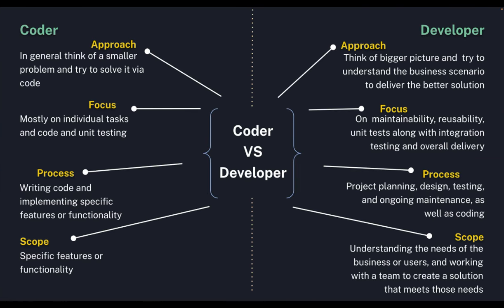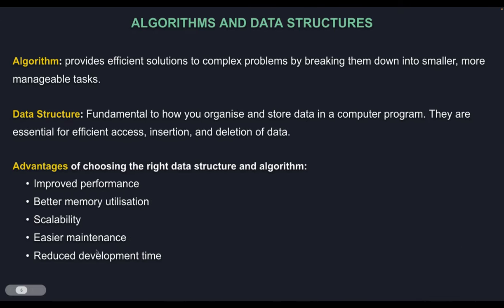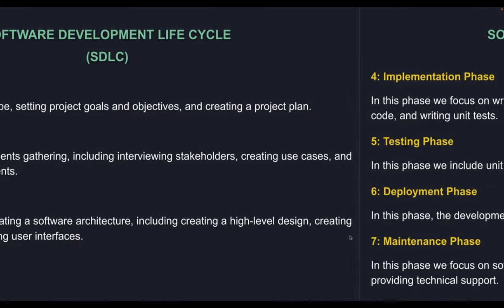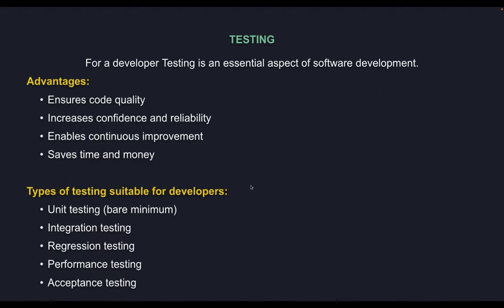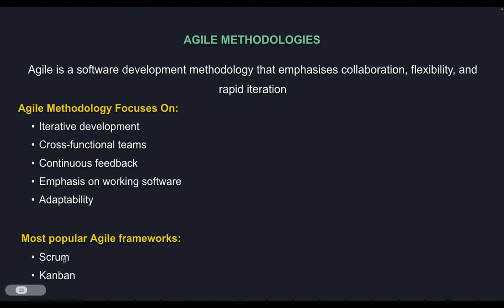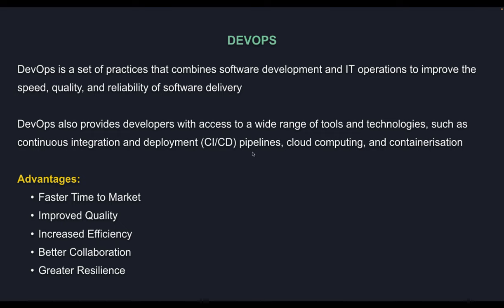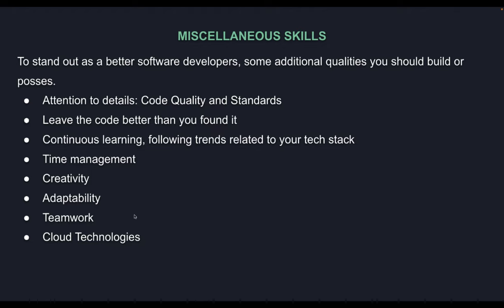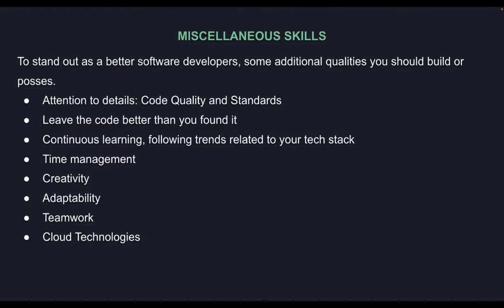Coder To Developer: Understanding the Differences | Beginner's Guide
Are you confused about the difference between a coder and a software developer? In this video, we will explore the various aspects that set a coder/programmer apart from a software developer. From technical skills to soft skills, we'll dive deep into what it takes to become a successful software developer. Whether you're a beginner or just looking to expand your knowledge, this video will provide you with valuable insights into the world of software development.